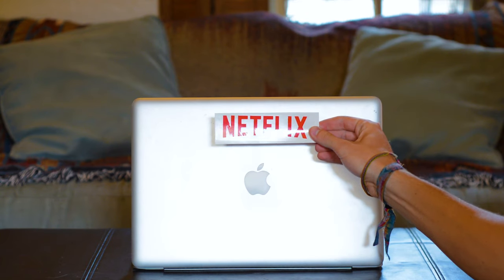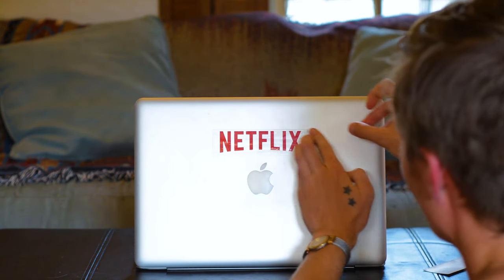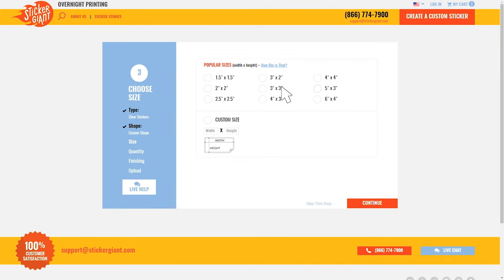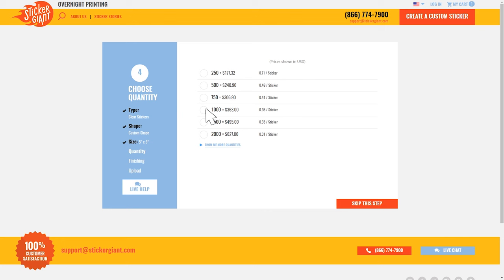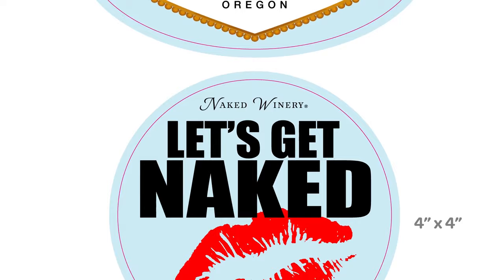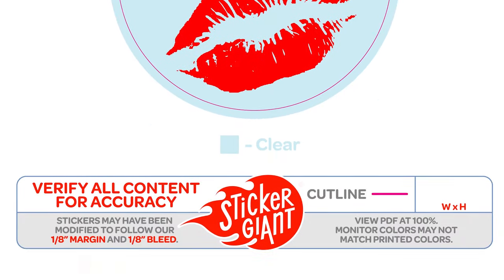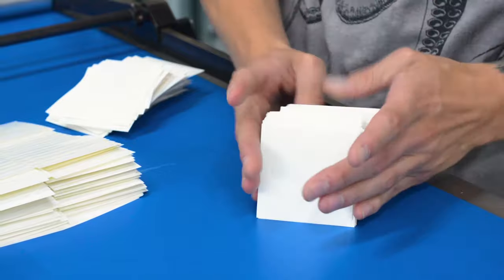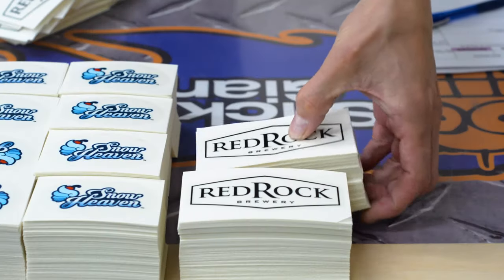Custom Clear Stickers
Clear stickers are a great option for a lot of different applications. Your custom designs are printed on a crystal clear backing with either face or back adhesive. They are coated with a durable UV lamination to hold up to the elements. Our premium quality clear stickers are great for car windows, store fronts and more.